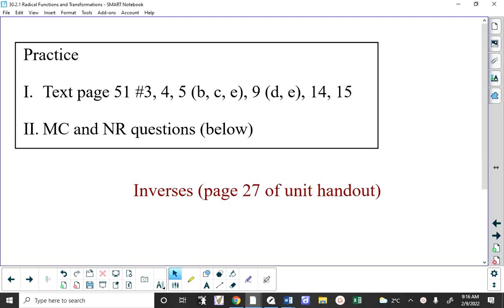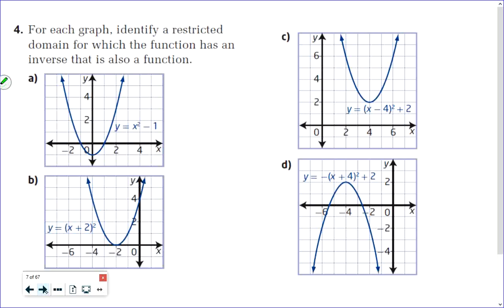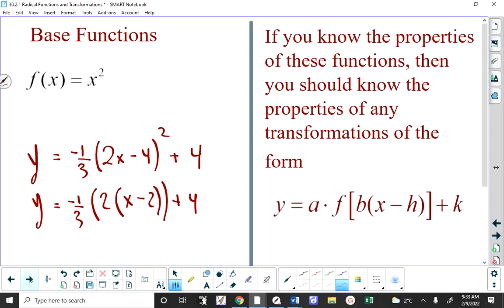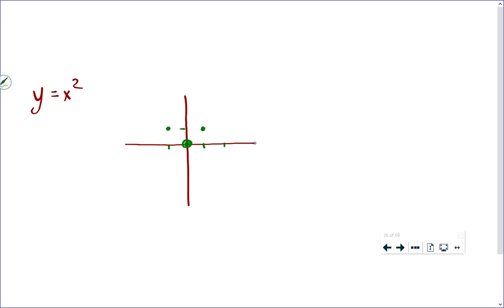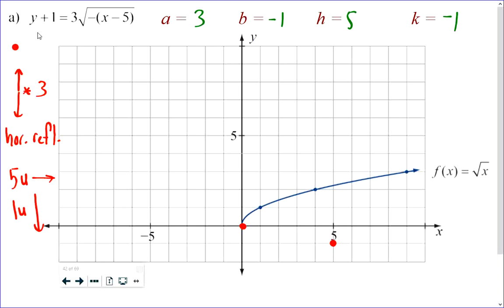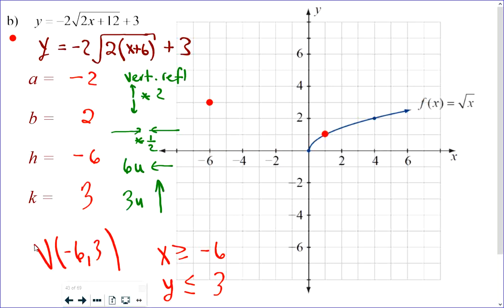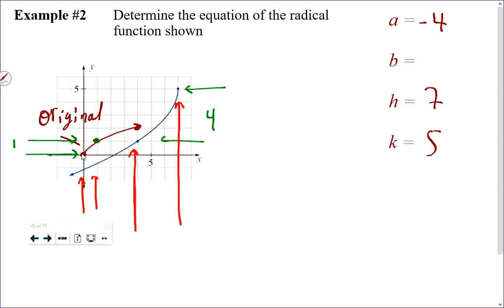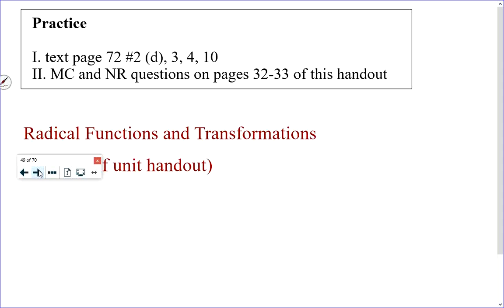M30.2.1 Transformations of Radical Functions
Here is the recording of this morning's class. The new lesson starts at around 15:00.